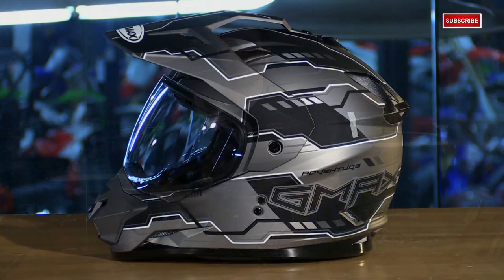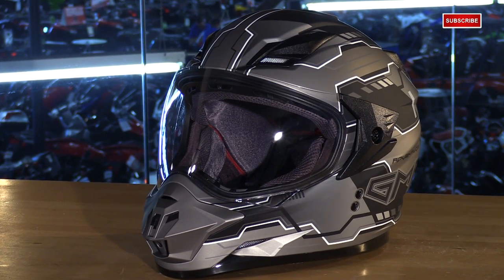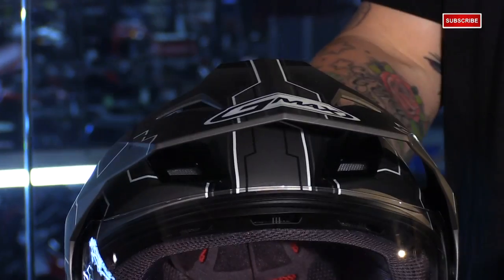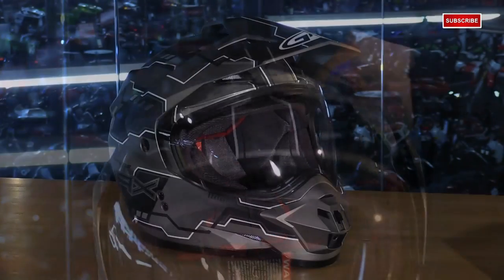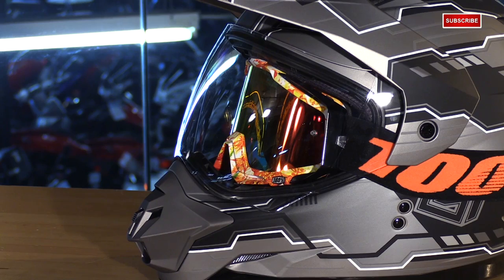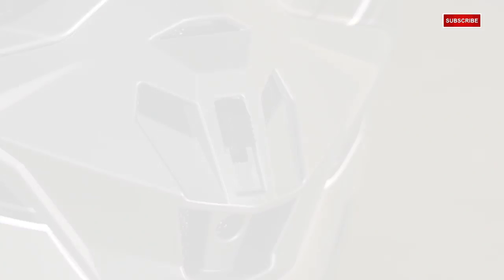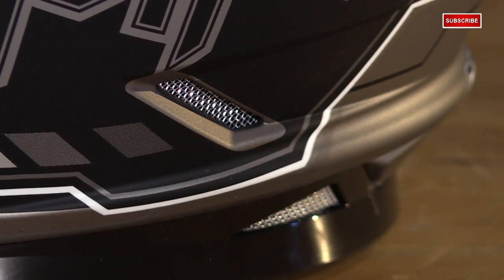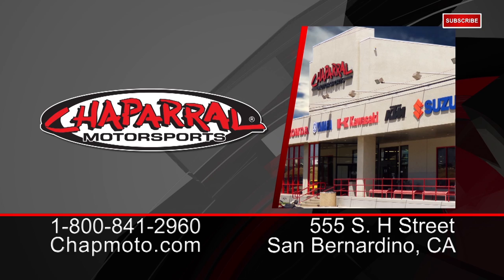GMAX GM11D Dual Sport Motorcycle Helmet Review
This video featuring the GMAX GM11 Dual Sport Motorcycle Helmet Review and shop for other similar products on chaparral-racing.com.  – Products featured in the video: